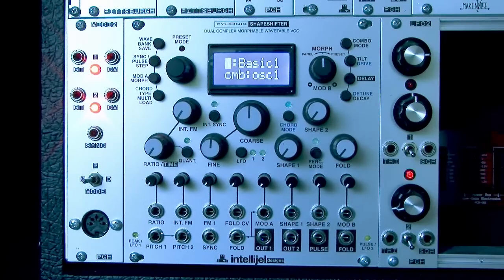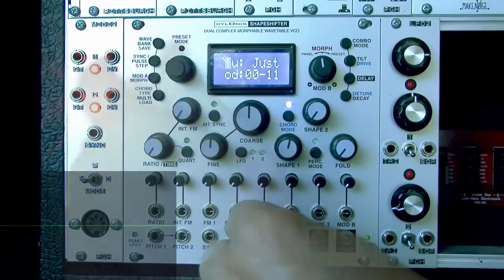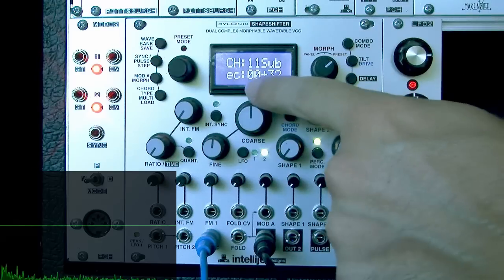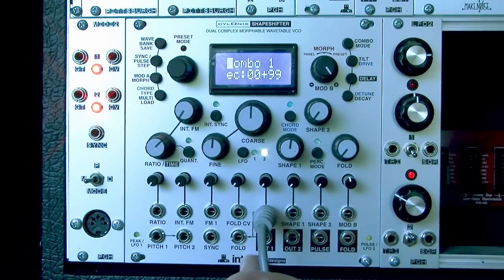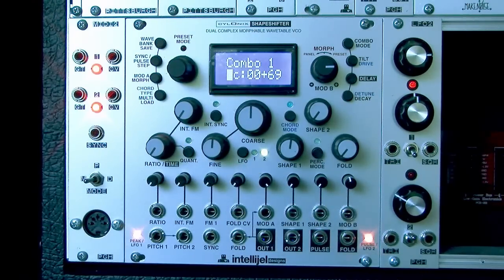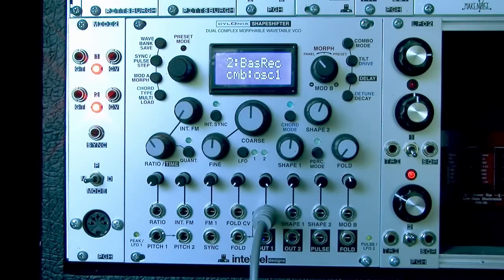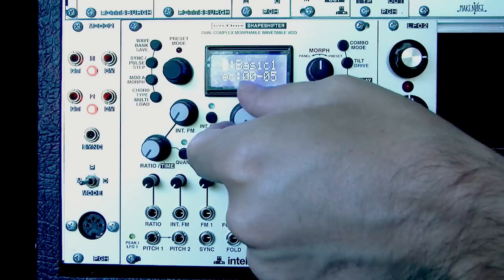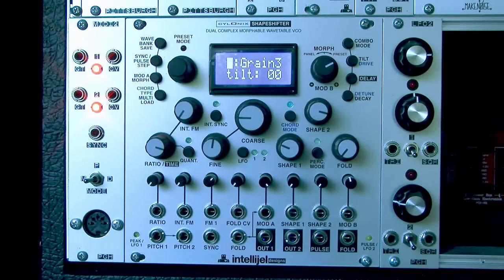Intellijel Shapeshifter Tutorial 6: Chord Mode / Delay / Vocoder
In this tutorial:
- Chord mode
- Detune and drive
- Delay / comb resonator
- Looping and overdubbing
- External signal processing
- Classic vocoding
- Spectral shaping